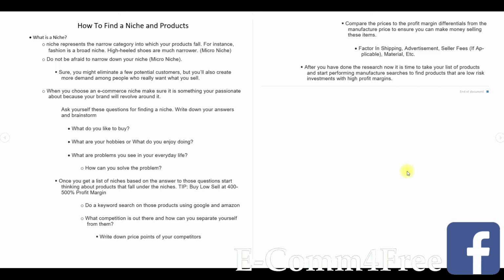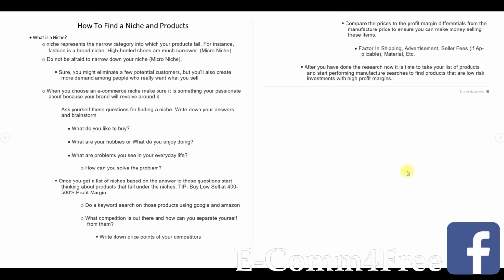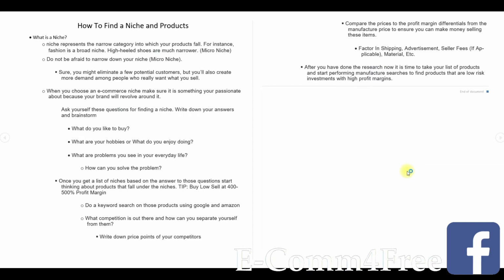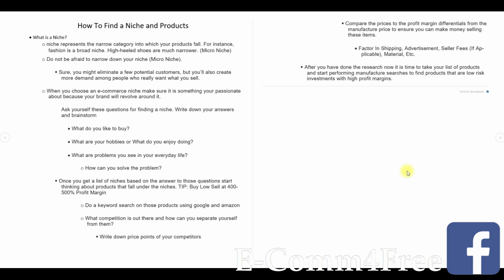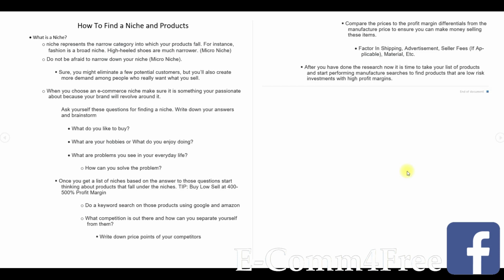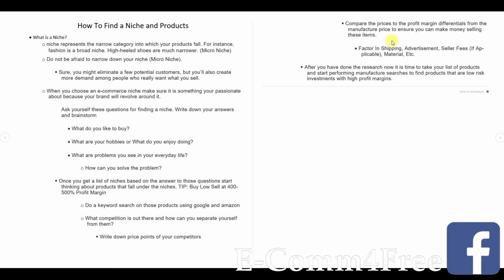Having a hard time trying to figure out what to sell online? Watch this video!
Finding a niche is one of the most important building blocks for your ecommerce business! I am going to give you some tips on how to help you find your niche. If you have any questions please feel free to leave it in the comments section below, send me a email at , or send me a direct message via YouTube or Facebook.